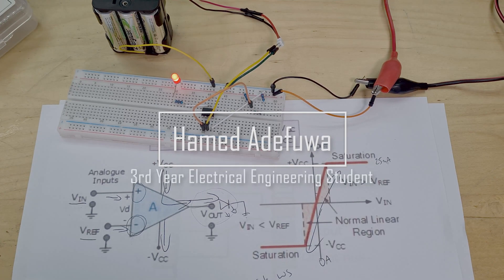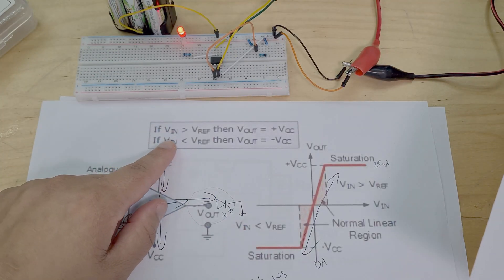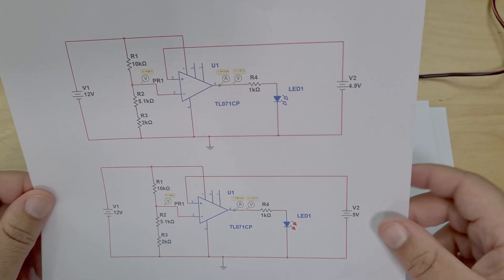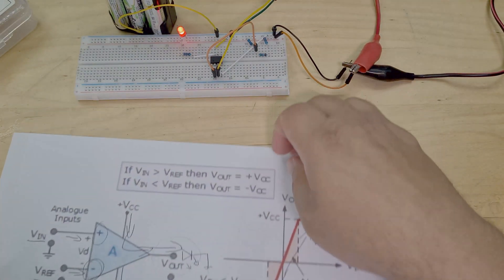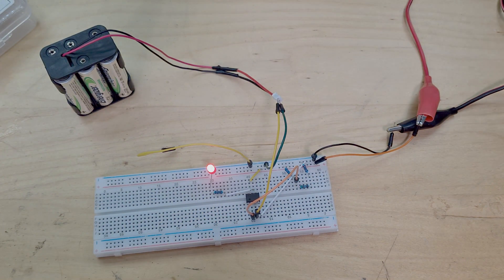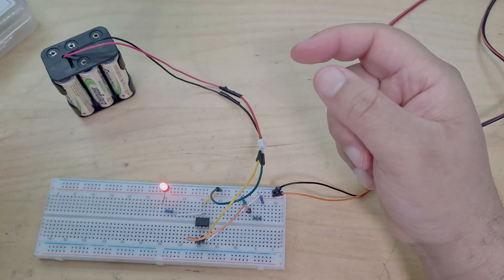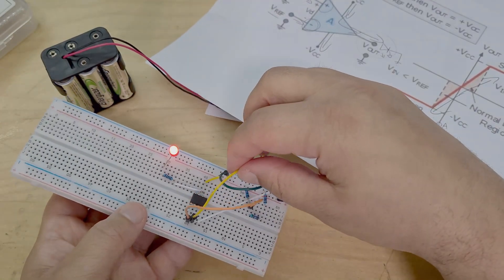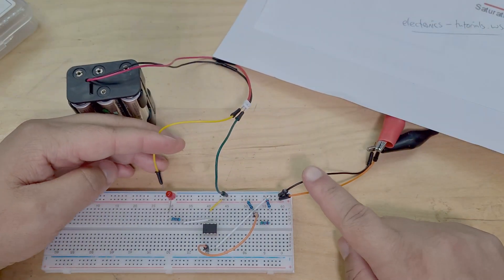Comparators - Using A Voltage Divider Network To Set The Reference Voltage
In this video we discuss how to use a voltage divider to create a reference voltage with a comparator to compare two voltages.

I've now begun creating my final year project. This is challenging since I'm trying to build a solar charger by starting with a super basic version and working my way up towards a proper efficient charger.

Timestamps
0:00 Introduction
0:20 Previous Video
0:45 This Video
1:38 Explanation of the Circuit (Breadboard)
5:30 The Schematic
8:15 Voltage Divider Theory
11:58 Voltage Divider Calculator
14:19 Next Video

Hi, I'm Hamed, an Electrical & Electronics Engineering Student in Leeds, UK. At the time of recording this video I am in my third and final year at university.